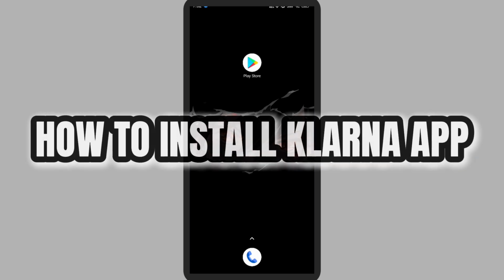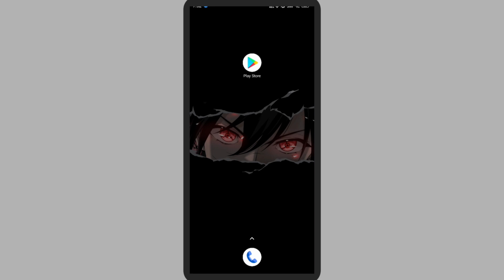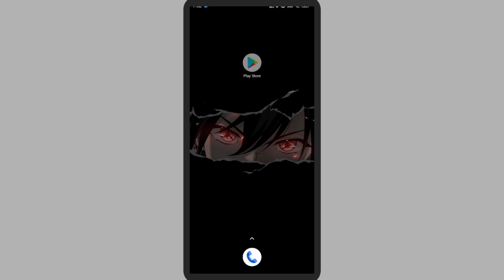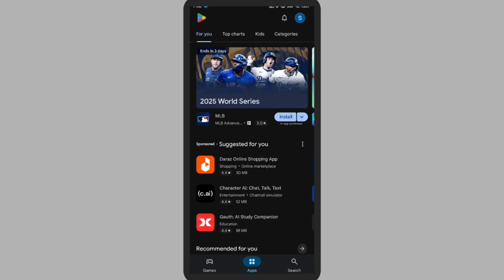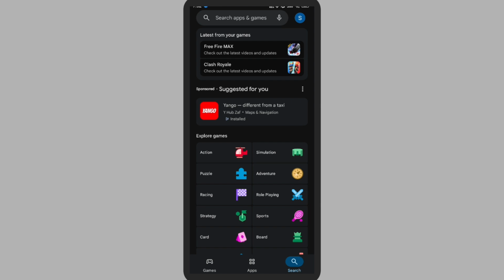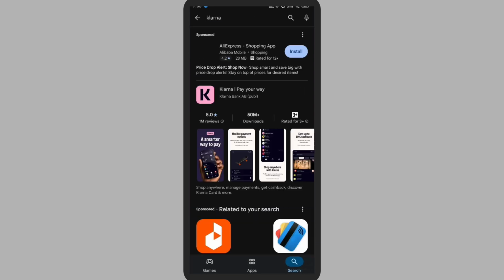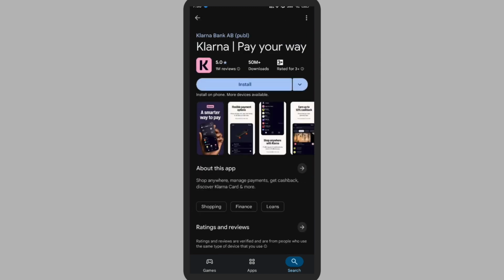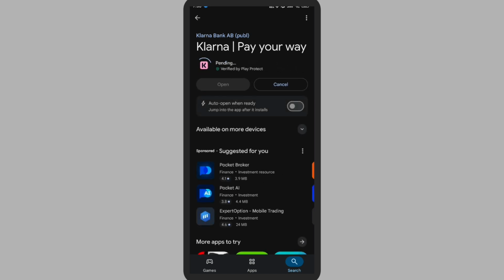How to Install Klarna App 2025?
The Klarna app lets you explore, shop, and manage your payments all in one place. It’s designed for smooth transactions, giving users flexibility to pay later, split purchases, or track spending effortlessly.

Installing the Klarna app gives you quick access to deals, order tracking, and secure checkout options across partnered stores. With its clean design and easy setup, it’s a convenient tool for smarter online shopping.